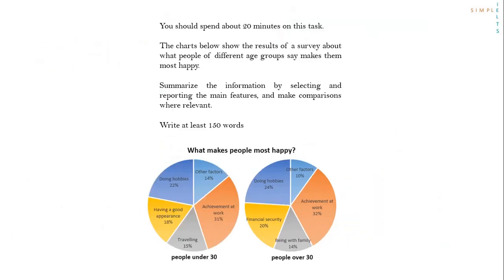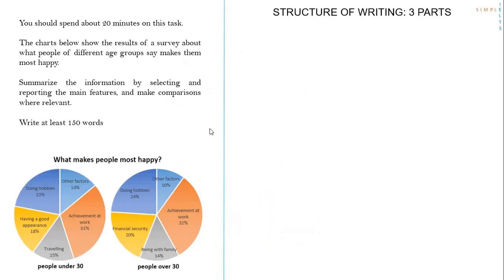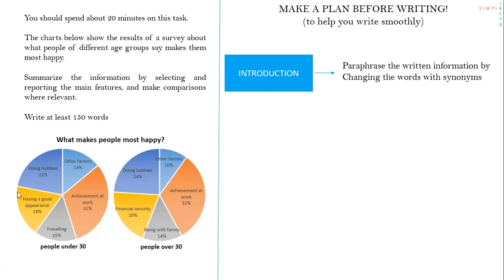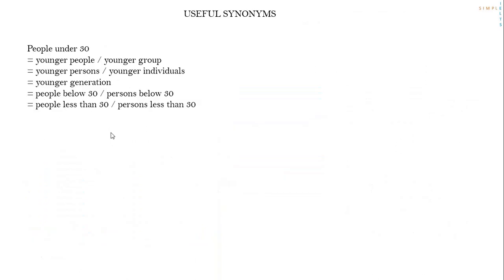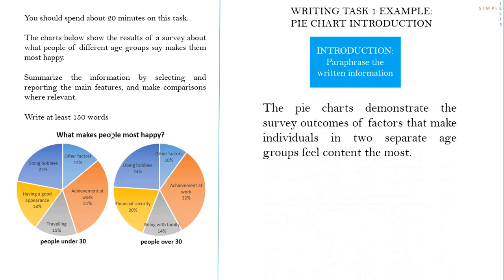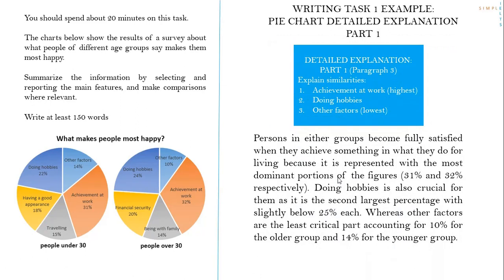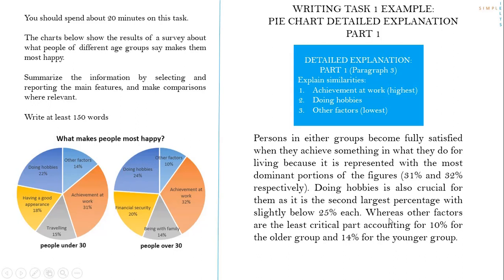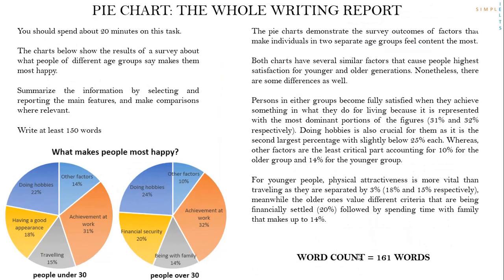IELTS Writing Task 1 - Pie Chart (English Version)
Providing you some tips on how to write a report for IELTS Writing Task 1 especially Pie Chart